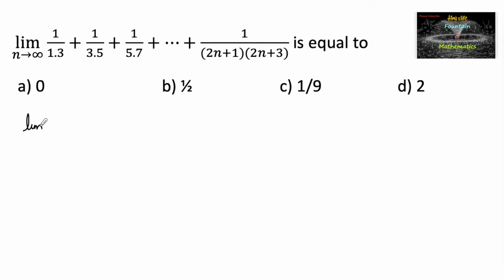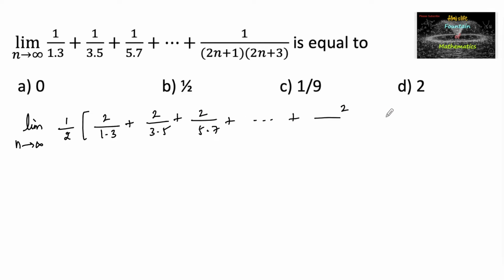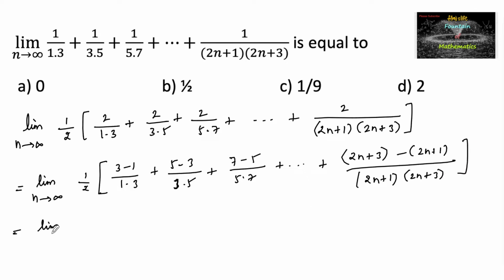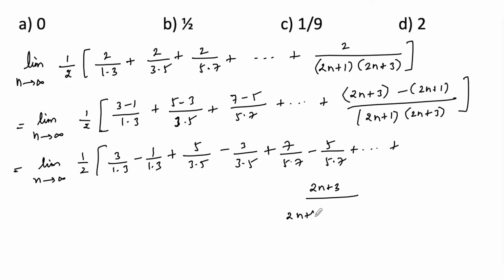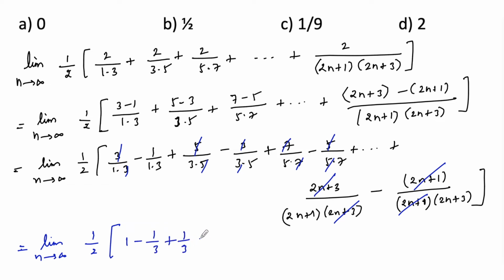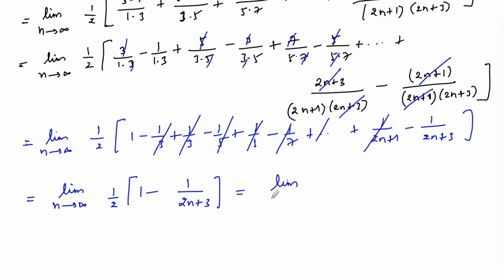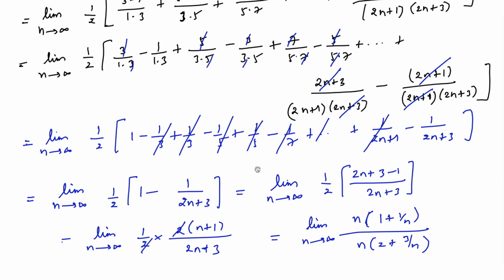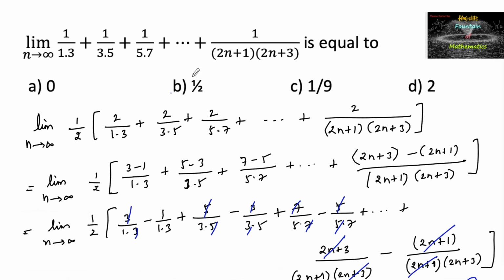Limits n to infinity (1/1.3+1/3.5+1/5.7+...+1/(2n+1)(2n+3)) is equal to? MCQ Limits 11 RD Sharma